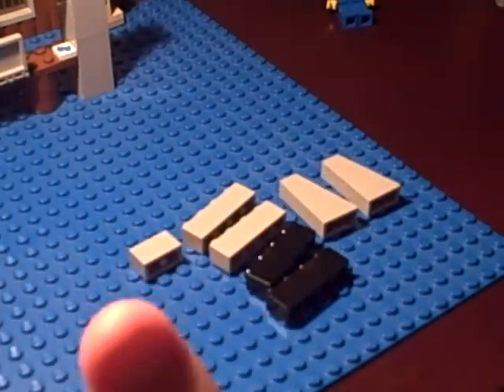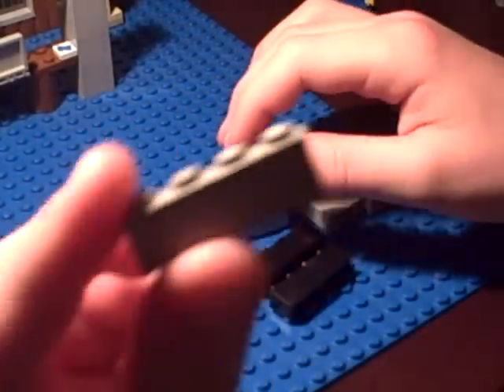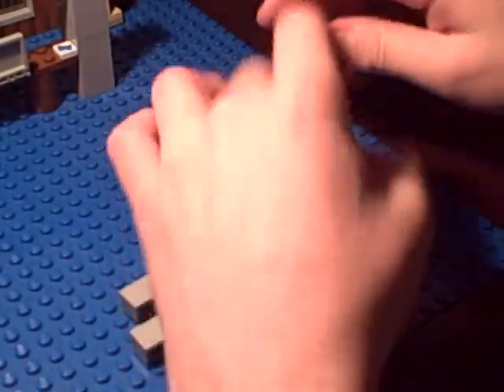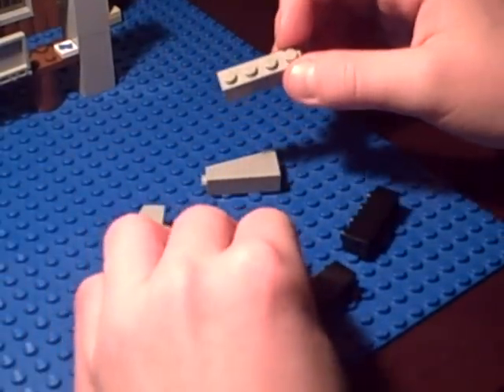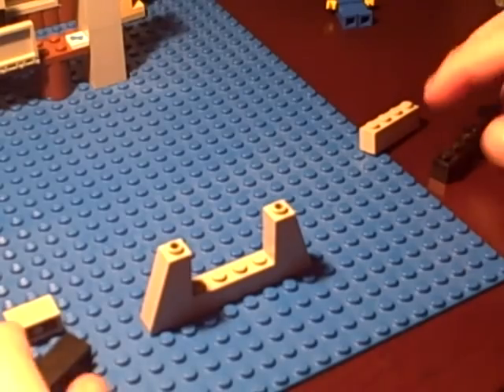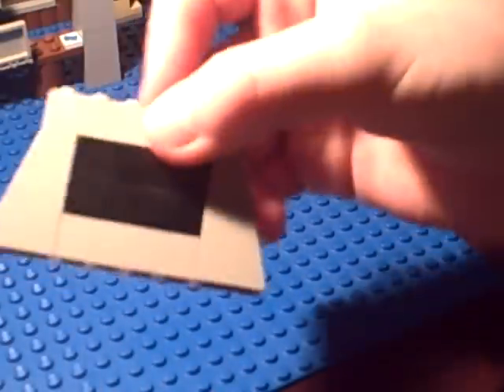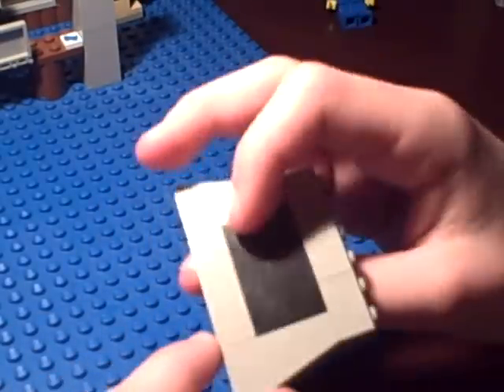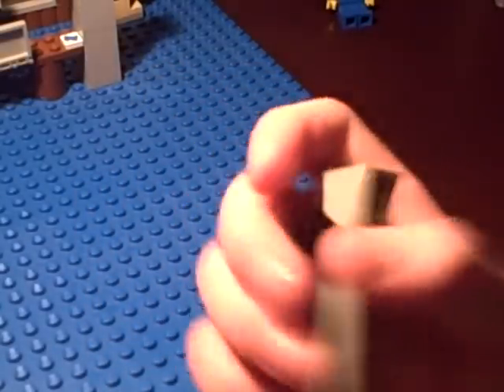How To Make A Lego Television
A short, easy, and fun tutorial on how to make a lego television for all your cool animations!!!